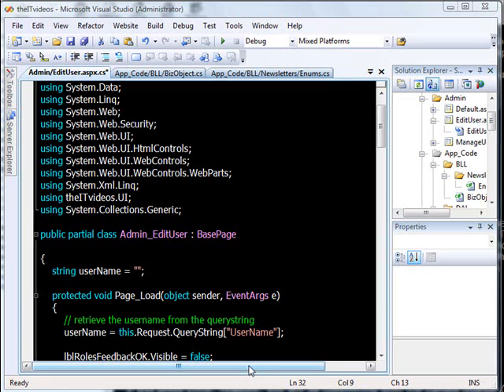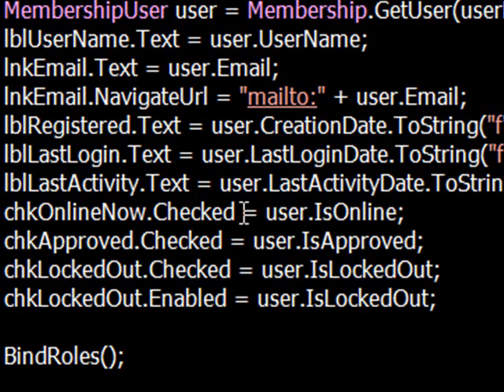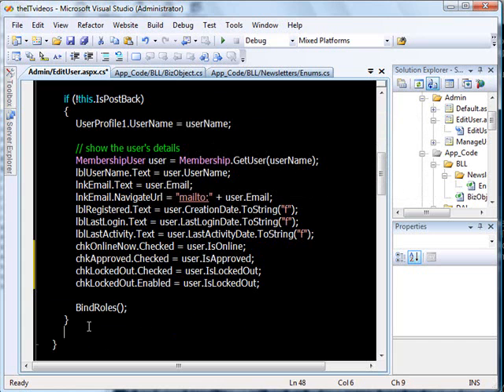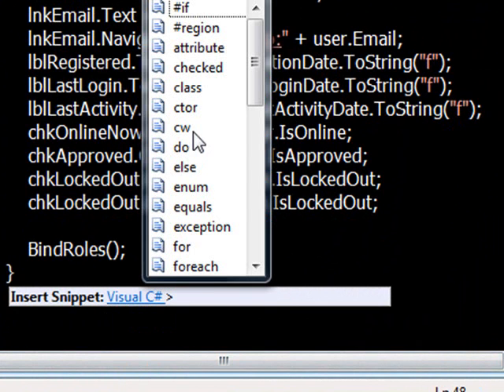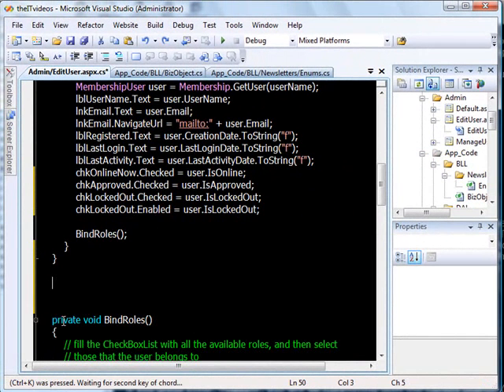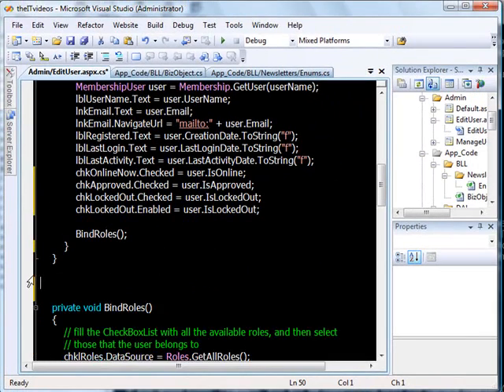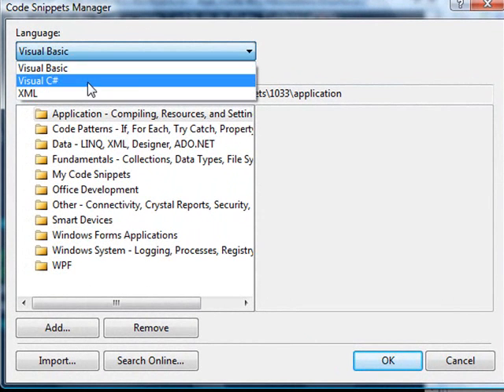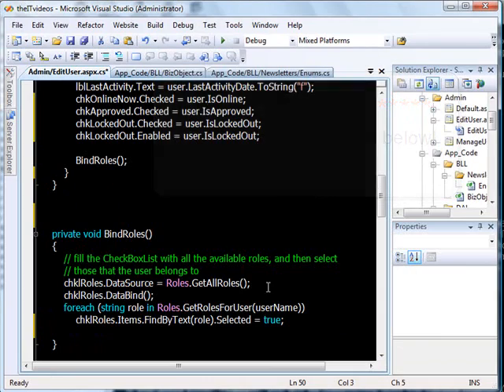Visual Studio.Net Cheat Sheet ~ Series5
In this video you will see something NEW. I guarantee you that you will like it. This is probably new to most of the guys out there.
But if you still know this stuff, enjoy it nonetheless!

Cheers!